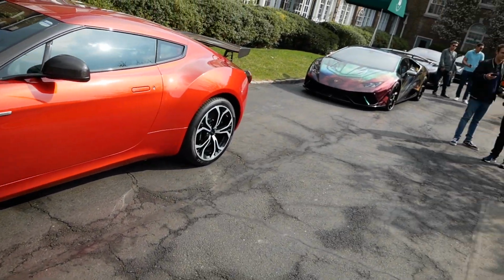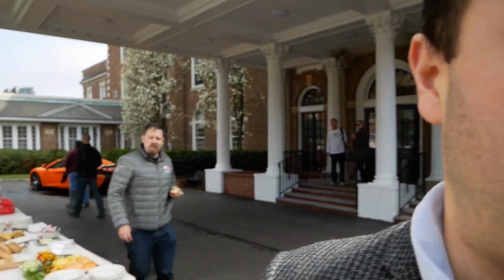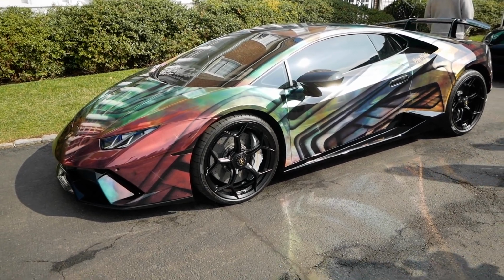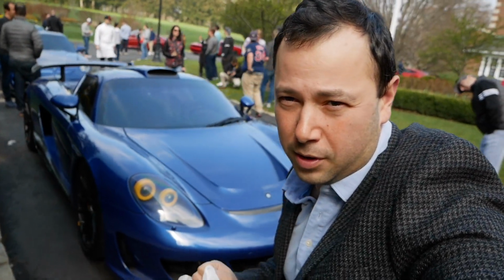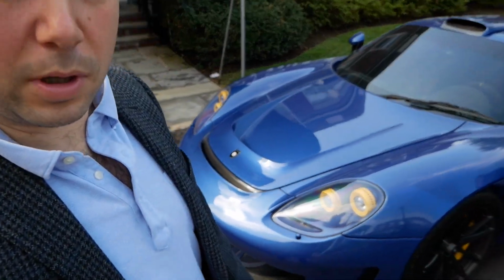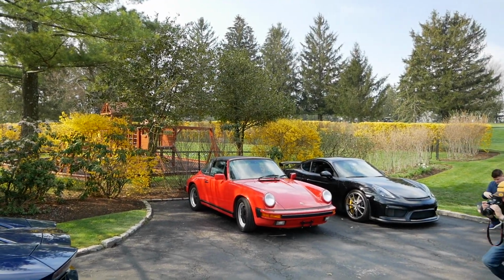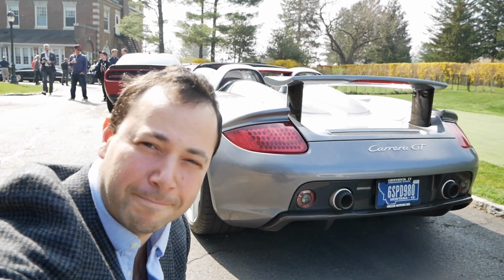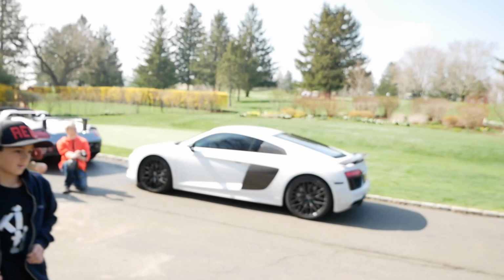Hypercar Circle's Charity Event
Hypercar Circle IG: @the_hypercar_circle
REVV CENTRAL IG: @revv_central